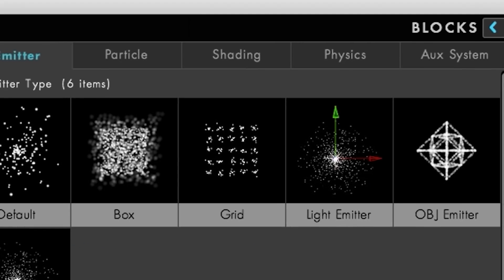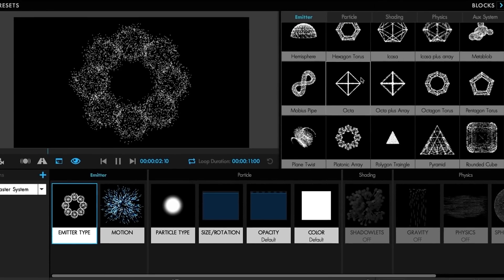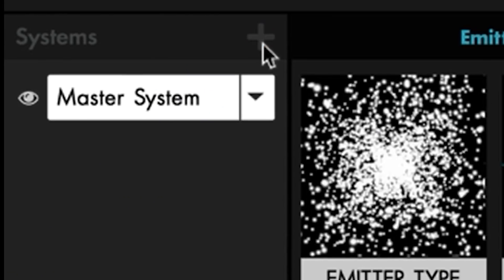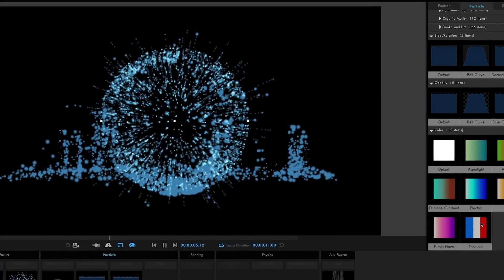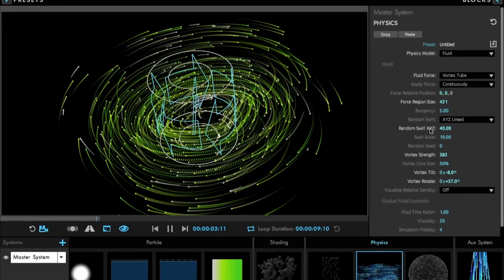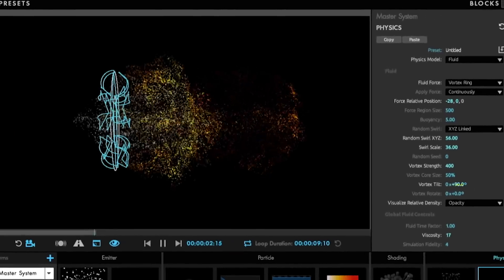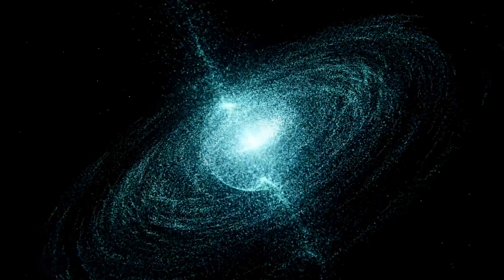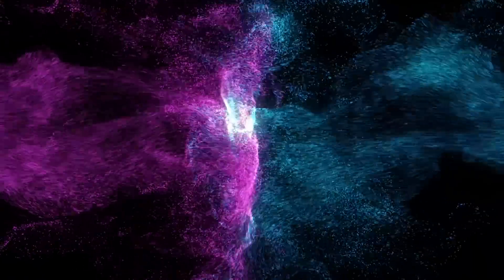Red Giant | Trapcode Particular 4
Trapcode Particular brings the power of 3D particle systems to After Effects and lets users add particle effects to compositions to bring motion graphics work to life. Create fire, water, smoke, snow and other organic effects. Combine multiple particle systems into one unified 3D space for visually stunning results. Use 3D objects to add even more beauty and complexity.